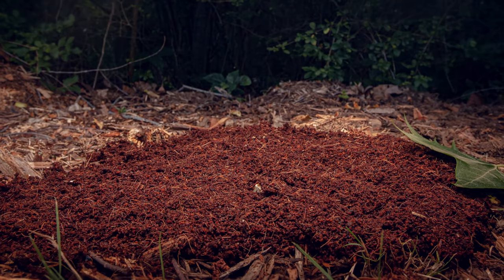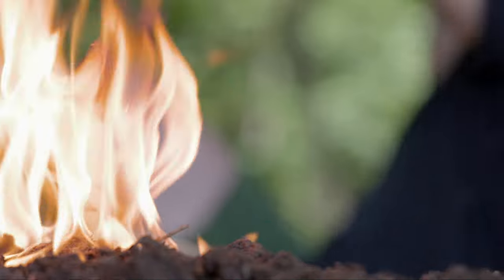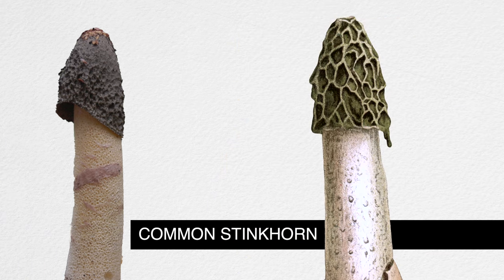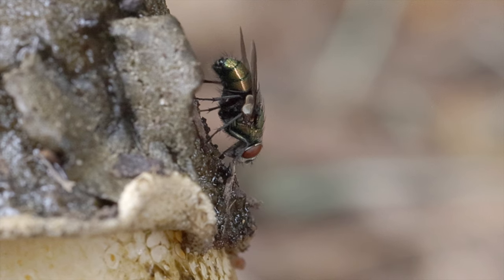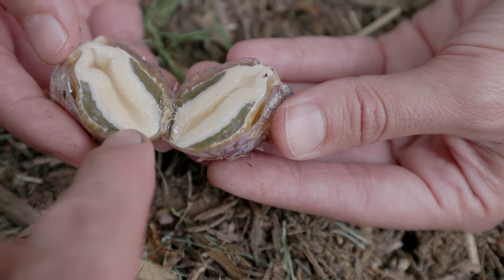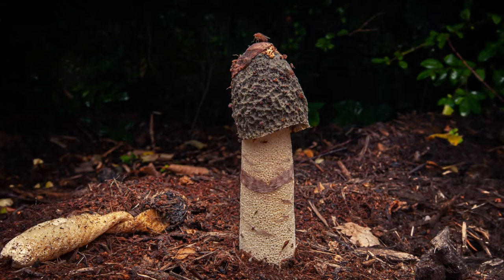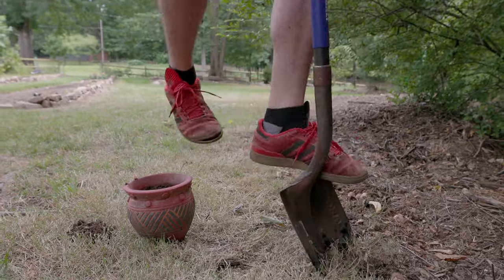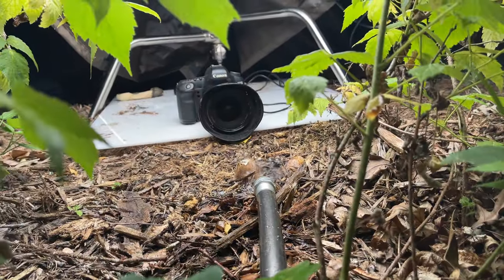This Mushroom Smells Amazingly Like it Looks: The Stinkhorn Mushrooms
This is a video about Mushrooms that Stink!

Today's video is about non other than the Stinkhorn Mushroom If you've ever smelled one, you won't forget it.

Extra footage by Michelle Lotker in Norway and Haley Chamberlain in North Carolina.
In this video we're looking at Mushrooms that Stink! Not available in New York and Montana. Prices subject to underwriting and health questions.

We make all these videos ourselves with this gear
Main DSLR

If you want to see how we do the videos we have a channel dedicated to video Edu